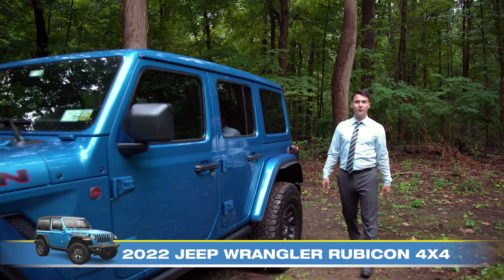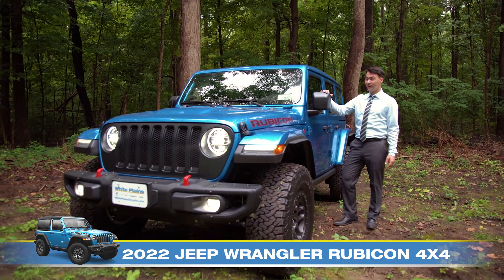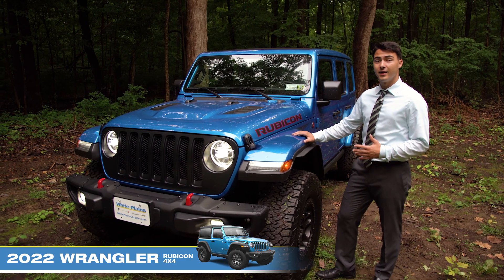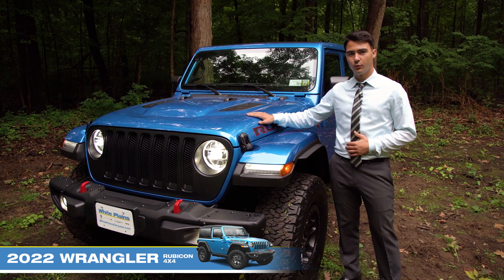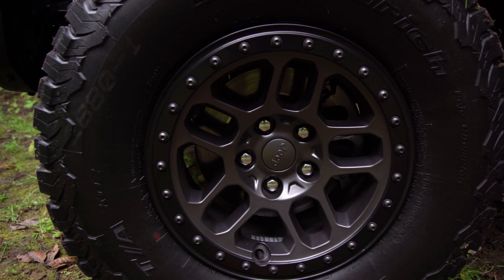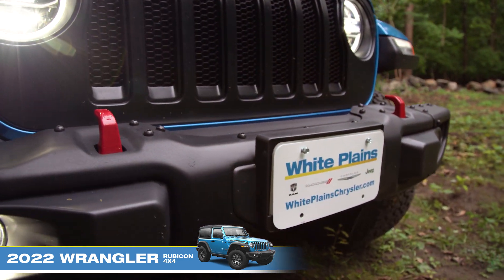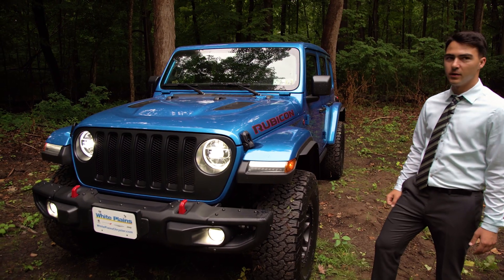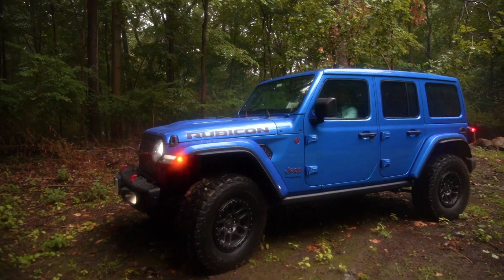Jeep Video Campaign | Car News Network | Connecticut | New York | New Jersey